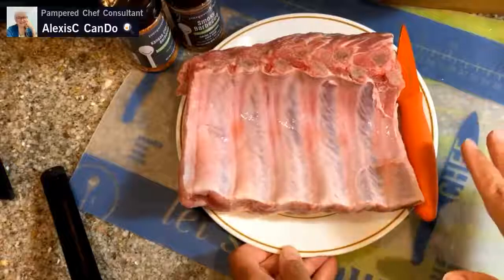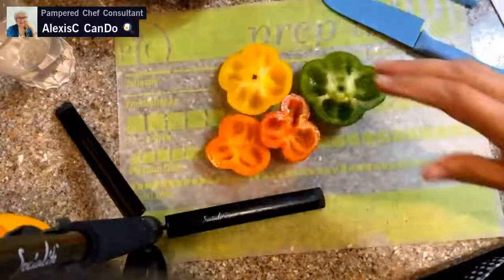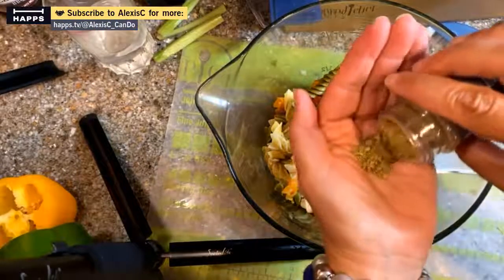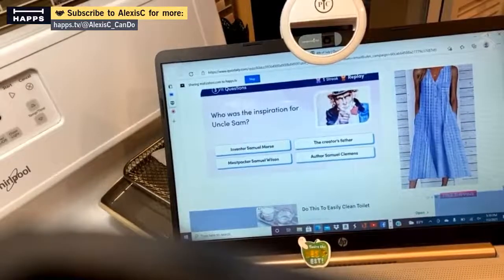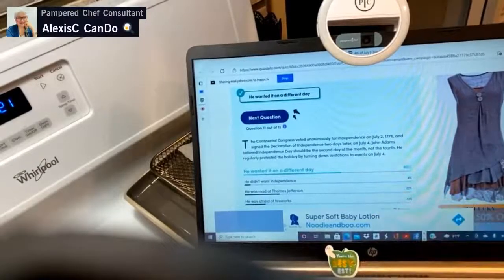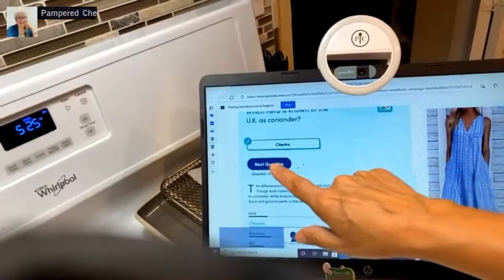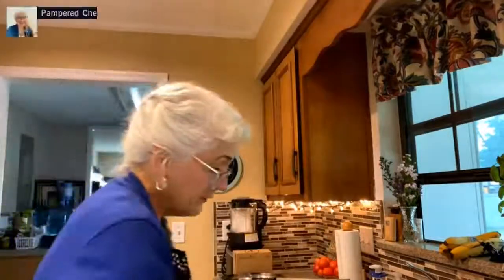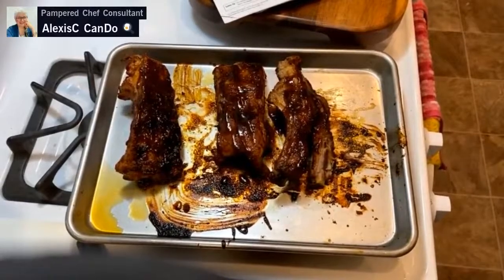BBQ Ribs with Pasta Salad and July 4th Trivia